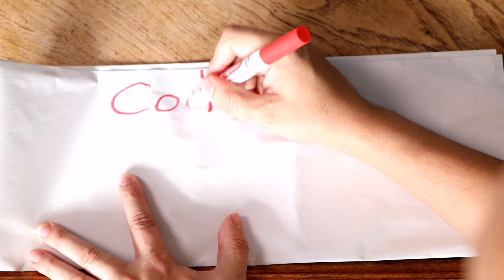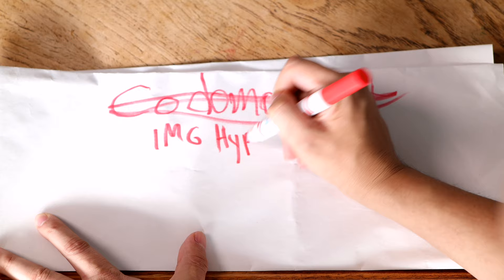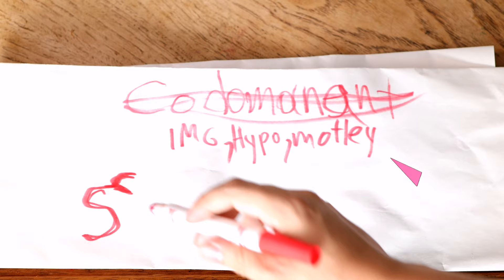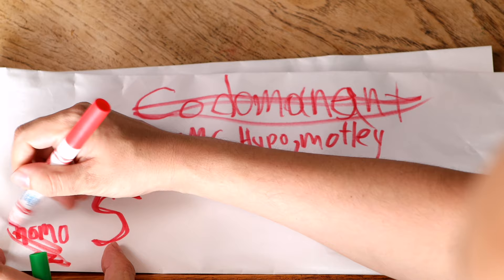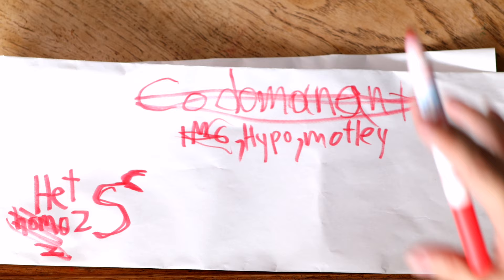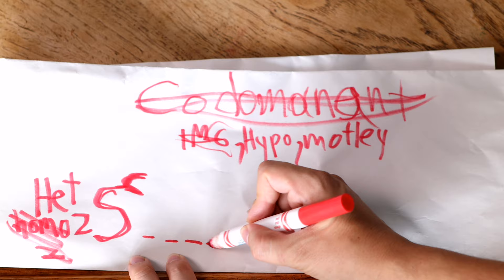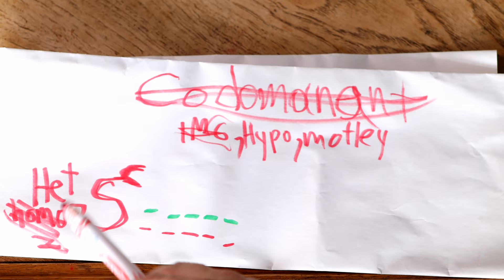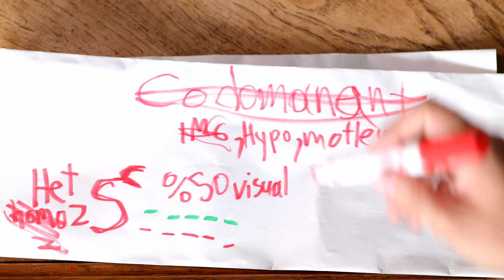Boa Constrictor Morph Guide (CO-DOMINANT)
Become a Boa Constrictor | Morph Guide (CO-DOMINANT) in 4k

In this series of videos, I will show you some Boa Constrictor Imperator morphs that I work with.
Co-Dominant genes are very fun to play with when breeding Boa Constrictors. They pass on to some of the offspring without both parents having a copy of the gene. I mention Motley but it should be noted that super Motley BCI ends up dying at an early age so should be avoided.
Snakes available Canada wide via Reptile Runner & Reptile Express

About Me!